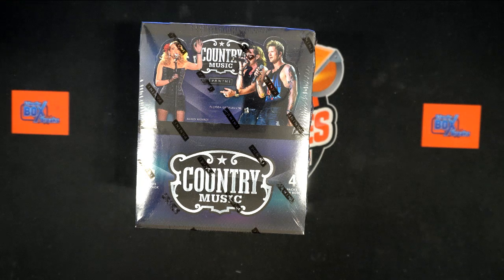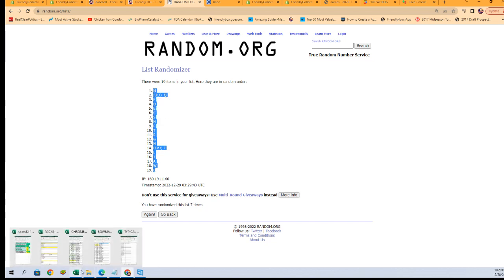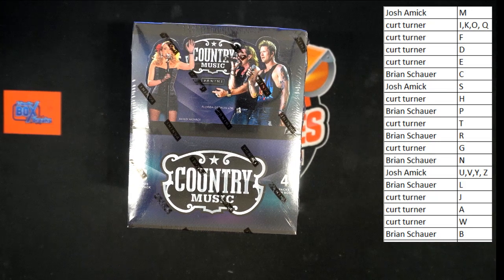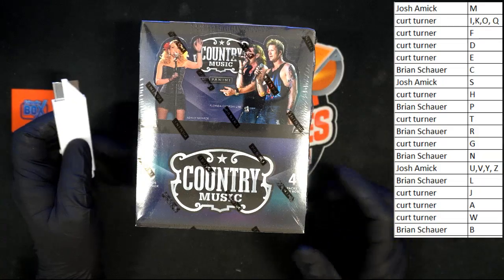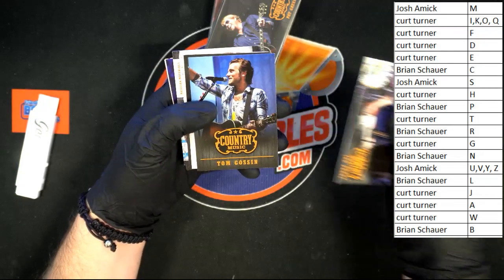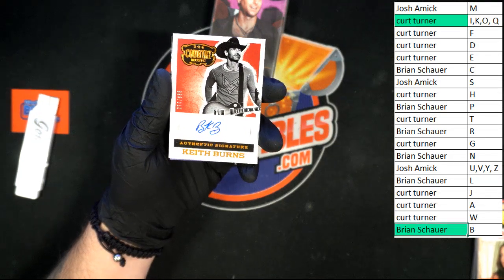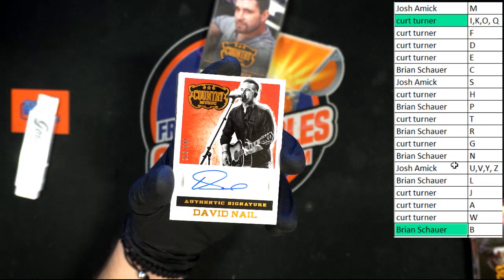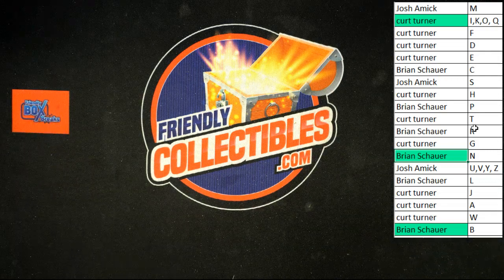2014 Panini Country Music ID 14COUNTRY109